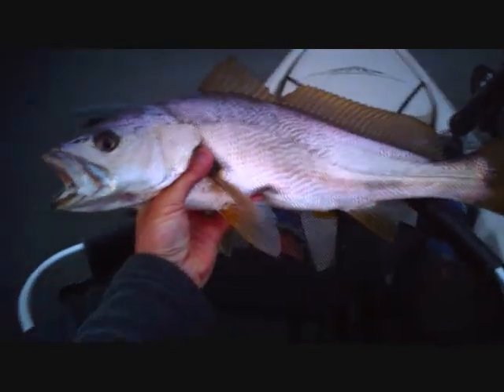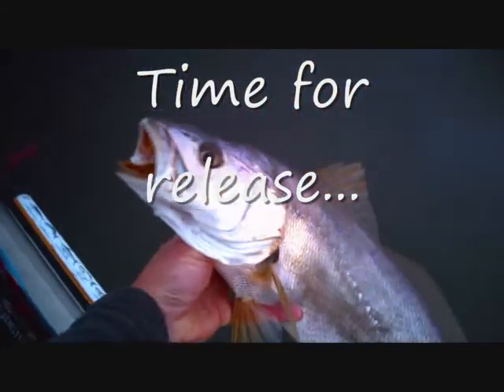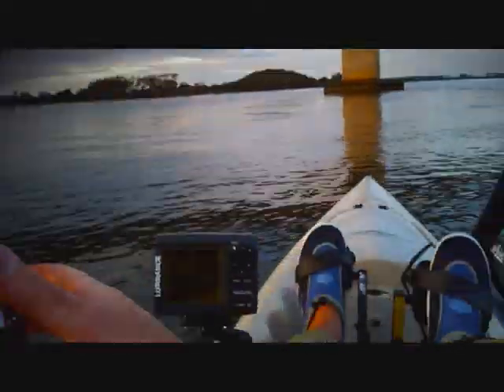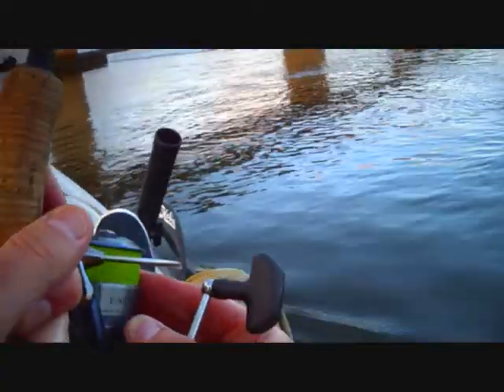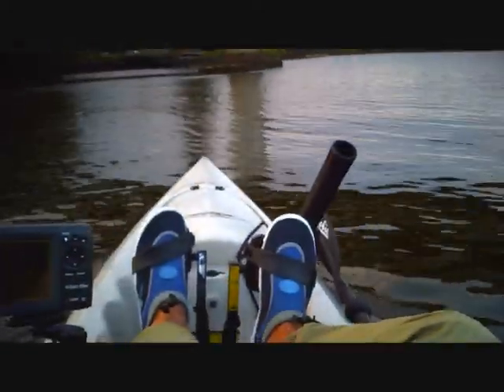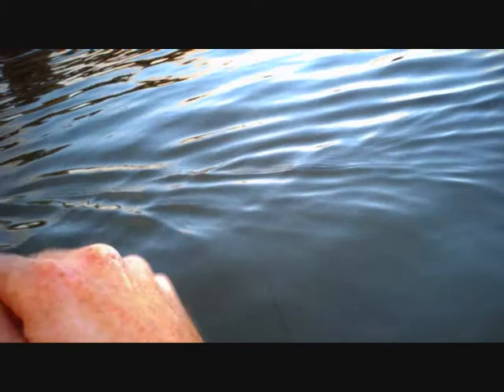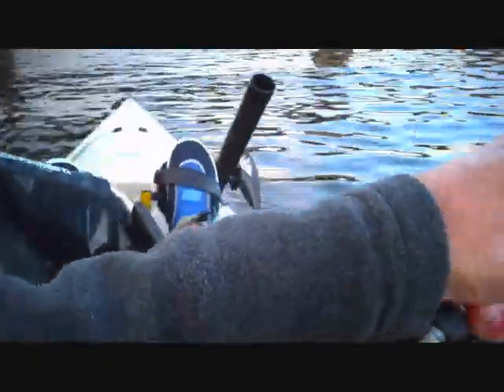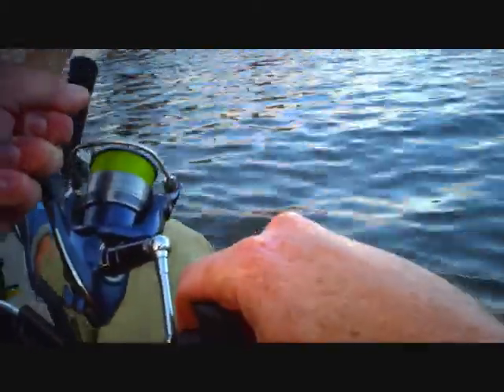SWR2011Jewies.wmv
A snippet of a couple of the Jews I caught and released on soft plastics in October 2011 at South West Rocks from my Hobie Revolution Kayak - by Matman